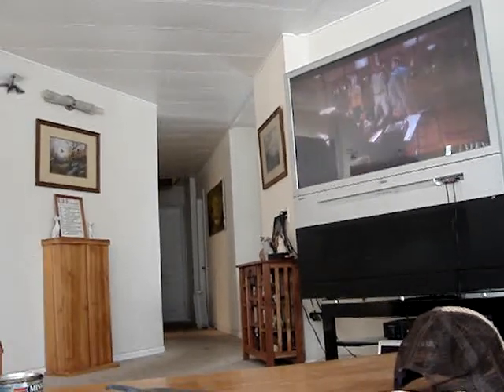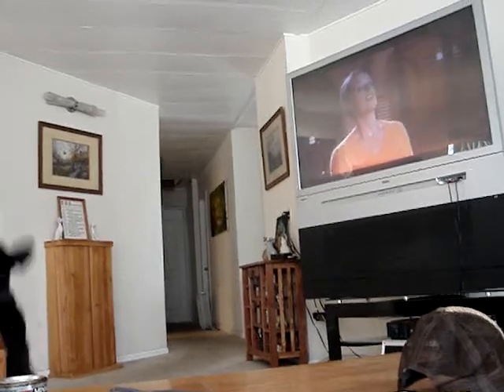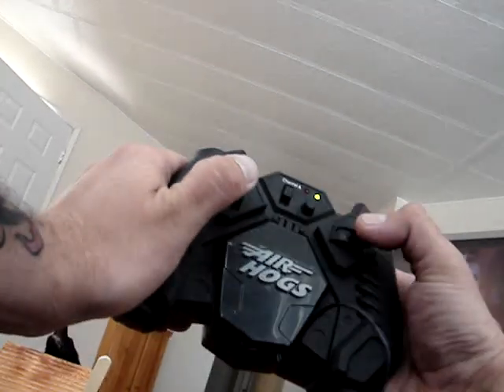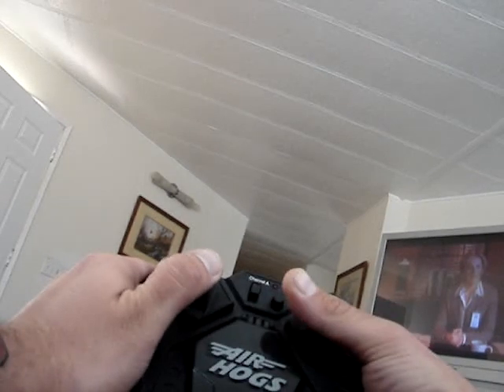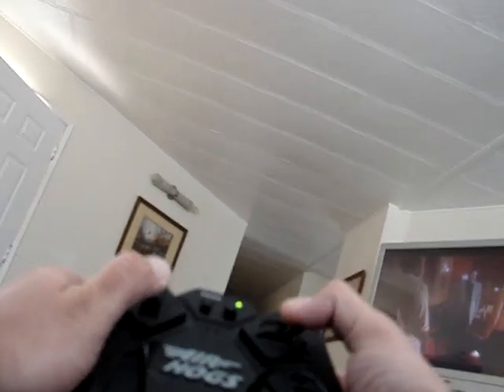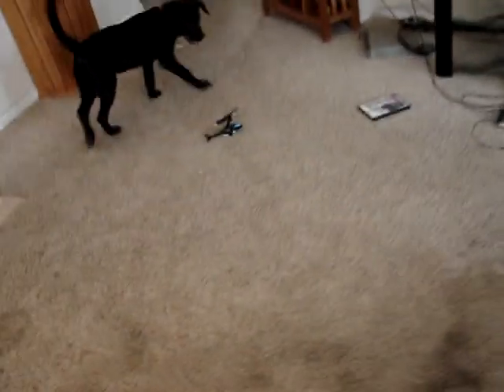foraward flight air hogs sharpshooter modified with ailerons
this is the way to get forward flight on the air hog sharpshooter helli